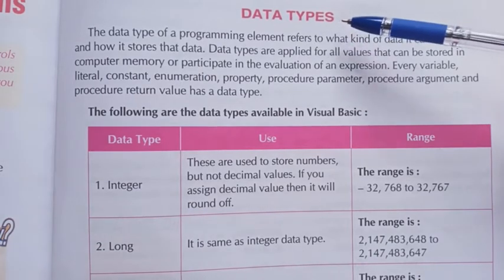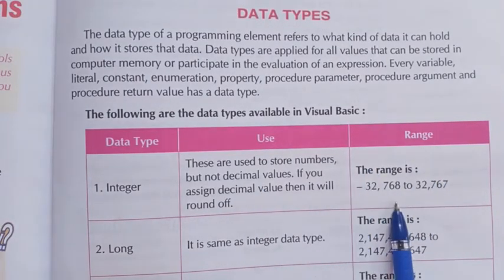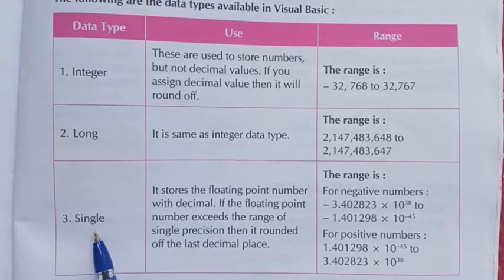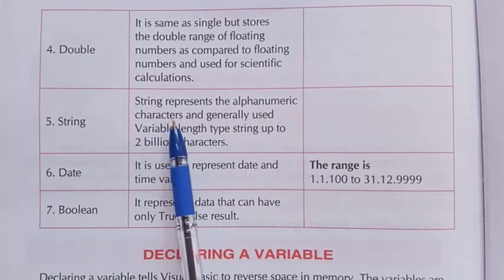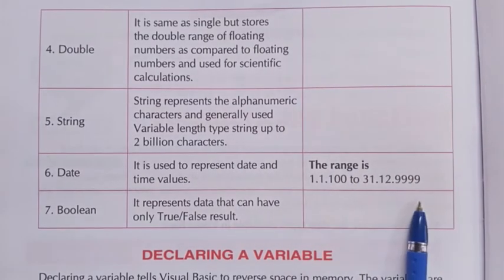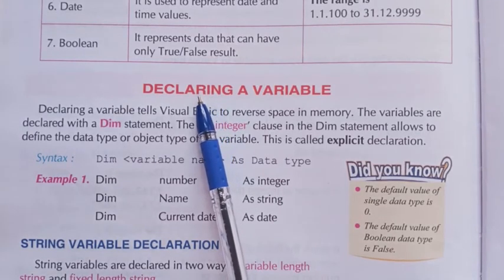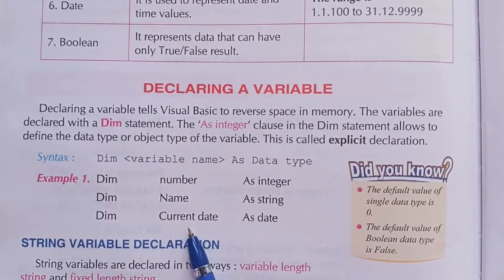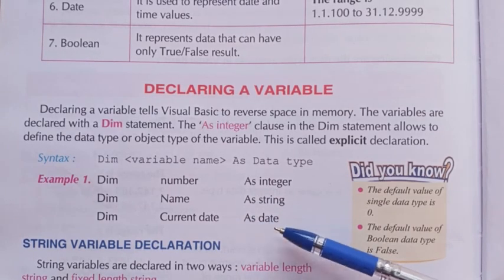Data types in visual Basic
Datatype in declaring variables